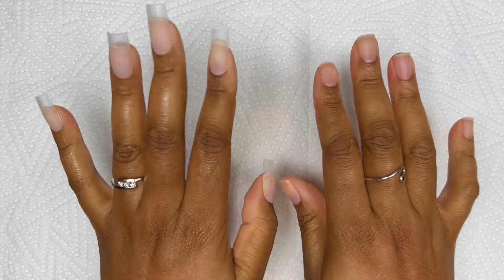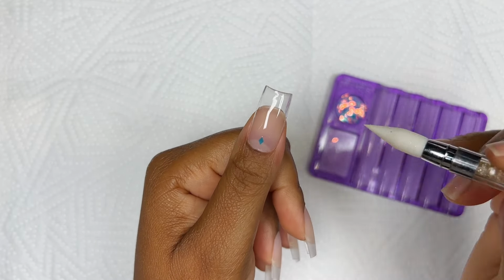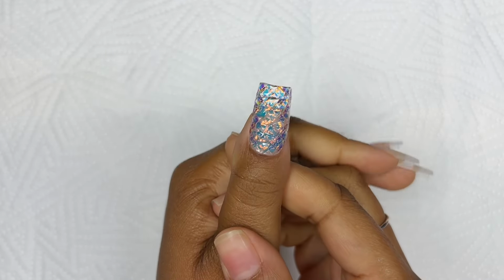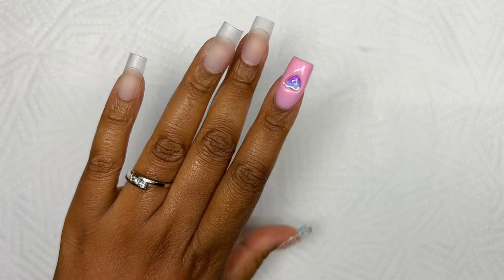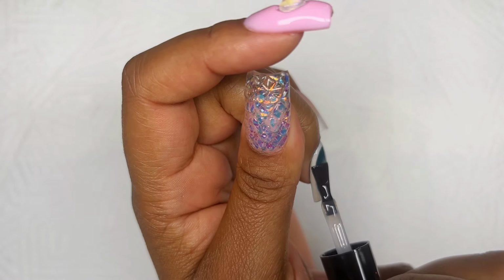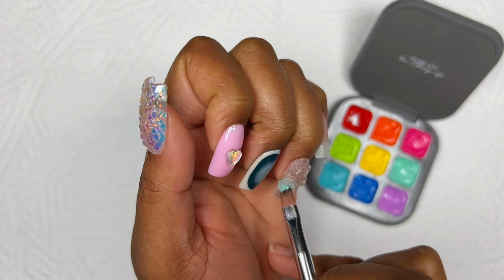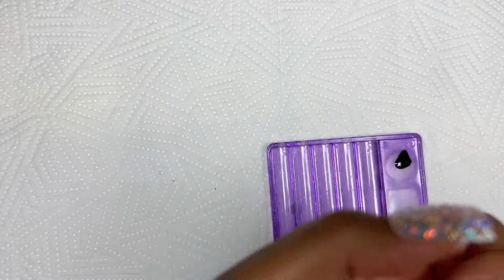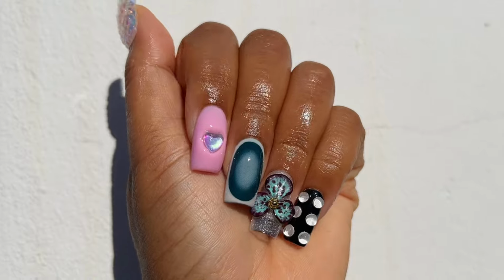RECREATING some of my favourite VIRAL nail art | chit chat and catching up🫧💖🌸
Hello there

It’s been a while and it feels good to be back. For today’s video I figured it wouldn’t hurt to catch up over some of my favourite viral nail art at the moment, really enjoyed creating this set. I’ve linked all the products I’ve used down below, Ive also linked the all the instagram account I drew inspiration from so please check them out.

If you enjoyed this video please do me a huge favour and click that like button.

Nono💖

                                  Products used

• Makartt solid glue gel

Makartt Solid Nail Gel Glue for Soft Gel Nail Tips Clear Acrylic Nail Tips Solid Gel Nail Glue for Press On Nails Fake Nails Solid Hard Gel for Nail Strengthen Nail Art DIY Home 15ML UV Light Cured

• Model ones builder gel

modelones Builder Nail Gel, 7-in-1 Clear Gel Builder for Nail Thickening with Nail Strengthener Extension Gel Base Rhinestone Nail Glue Gel in a Bottle

• Square soft gel tips

550pcs Soft Gel Full Cover Nail Tips - Clear False Nails With Traceless Design For Gel Nail Extensions - Perfect For DIY Nail Art And Salon Use

• Modelones colour cube

modelones 9 Colors Bright Neon Solid Gel Nail Polish and Base & Top Coat Set

• Instagram pages for today inspo

@realhotgirlnails (pinki)

@momonails (index finger)

@a.shinning_moment (Thumb)

@nailsbymexxy (Middle finger)

@esmegels (Ring finger)

Necta nails TikTok account

Necta nails instagram account